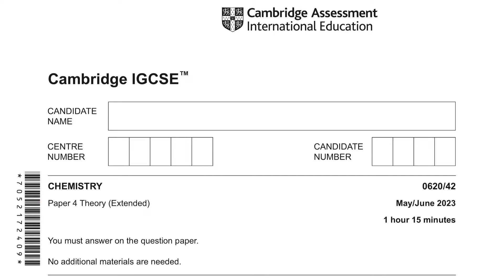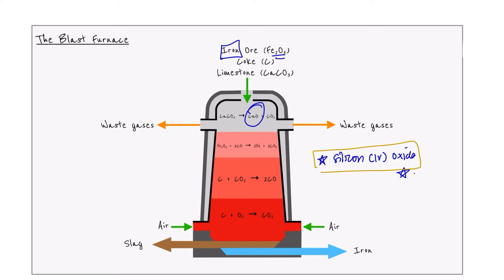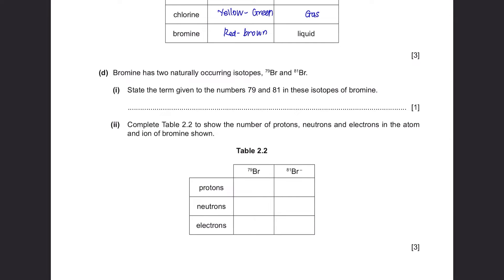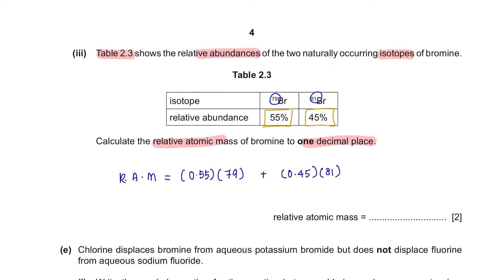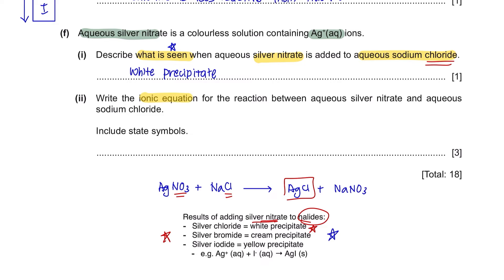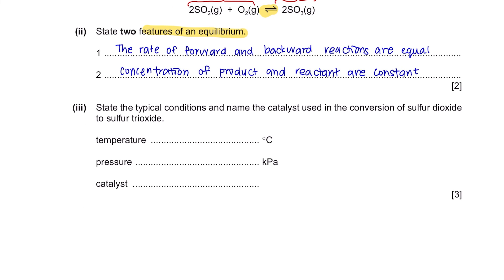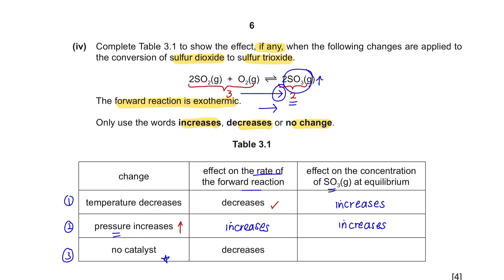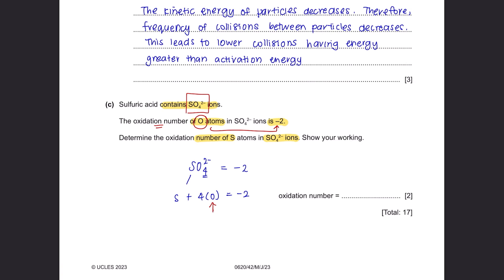IGCSE Chemistry Paper 42 - May/June 2023 - 0620/42/M/J/23 (Q1-3) SOLVED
IGCSE Chemistry Paper 42 - May/June 2023

0:00 Intro
0:11 Question 1
2:27 Question 2
8:02 Question 3